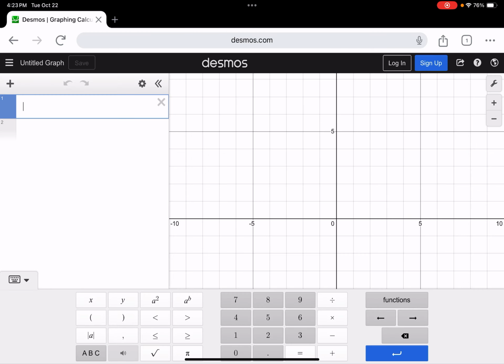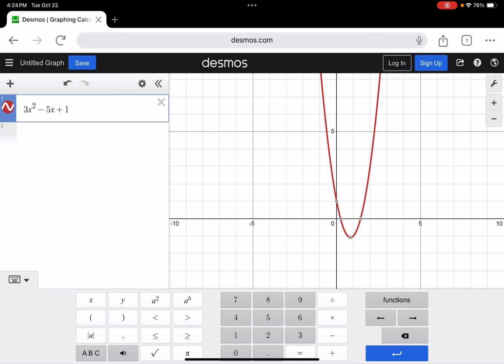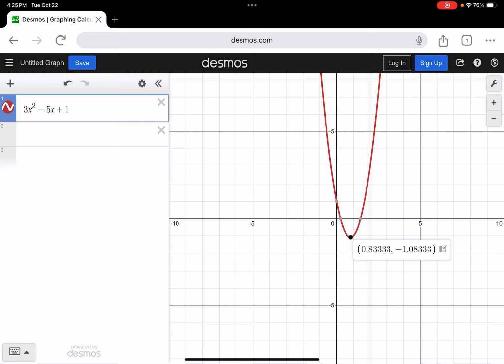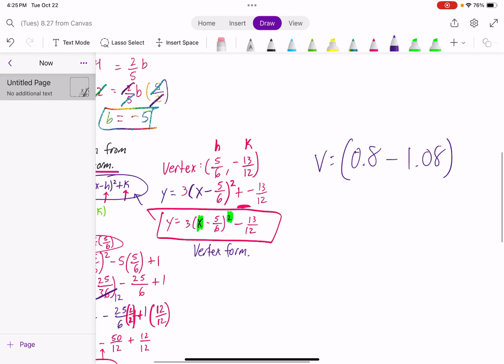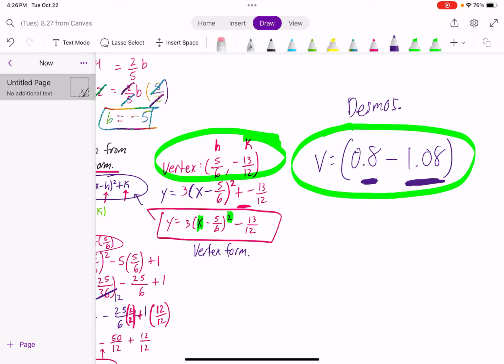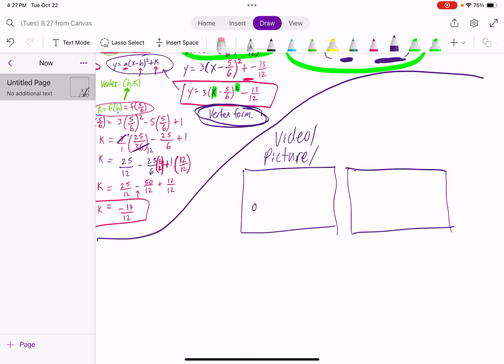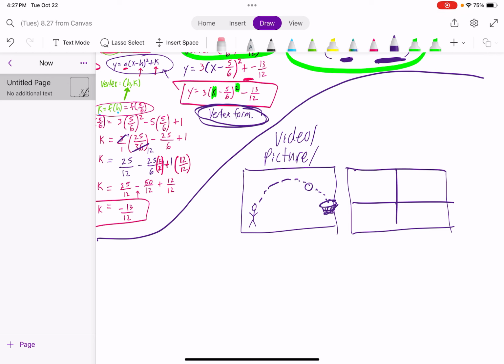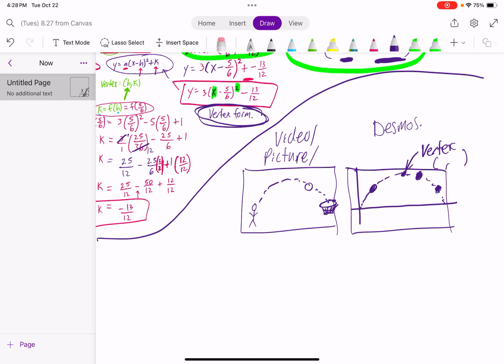Project Curve Make a graph on Desmos by graphing quadratic equation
I converted an equation from standard form to vertex form in a previous video.

Now, I will use Desmos to compare the vertex of the standard form equation to the vertex from the vertex form equation.